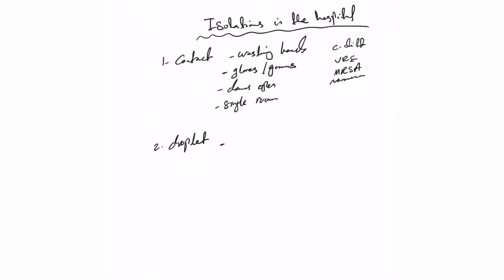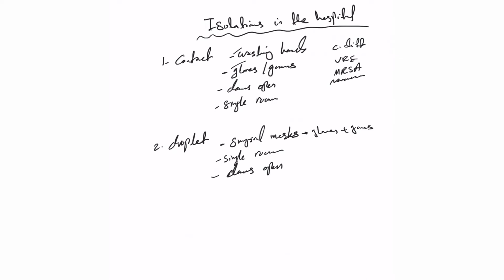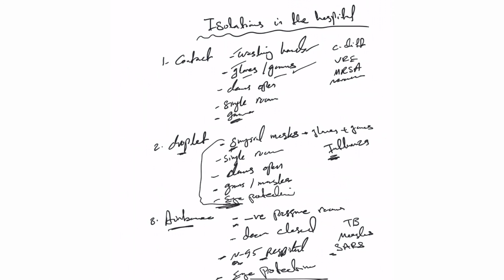ICU crash course: Types of patient isolation in healthcare settings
Types of patient isolation you will encounter in healthcare facilities